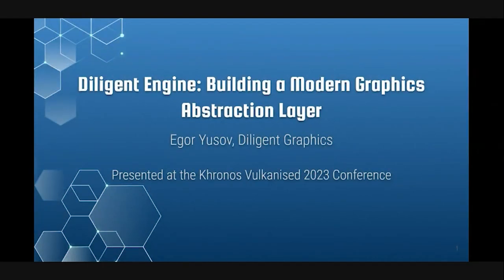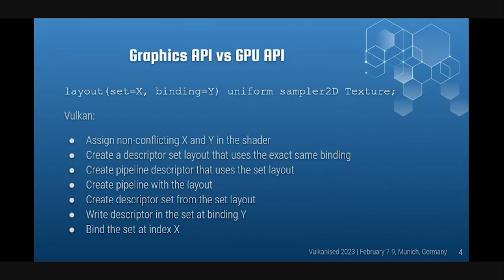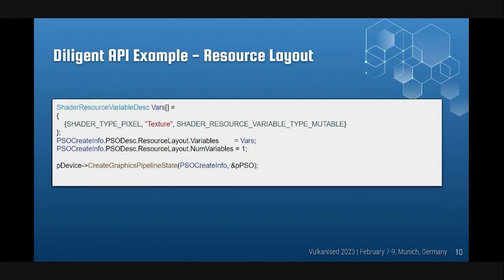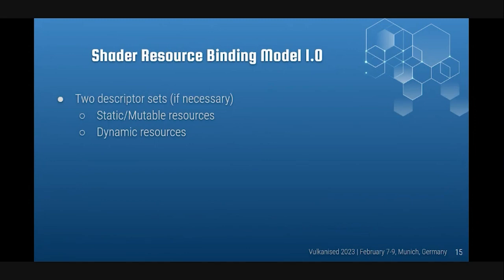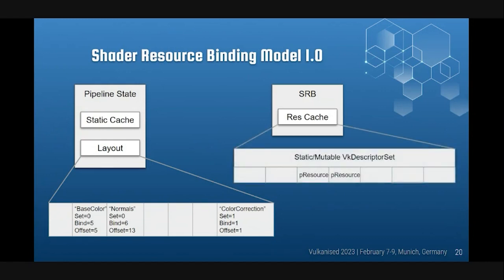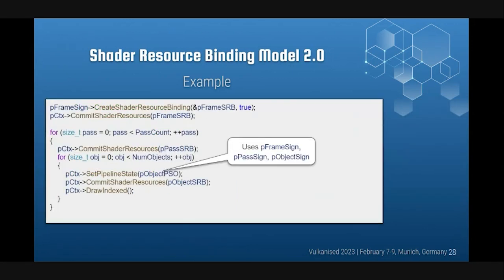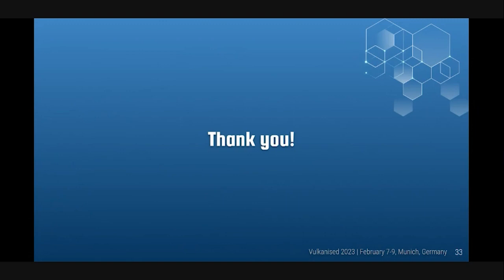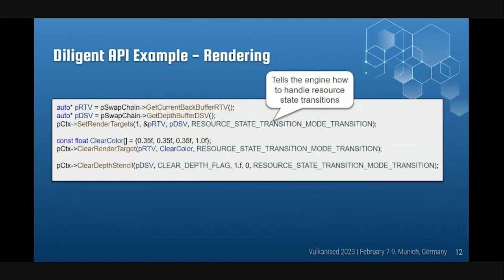Vulkanised 2023: Diligent Engine: Building a modern graphics abstraction layer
The talk was presented at Vulkanised 2023 which took place on Feb 7-9 in Munich Germany.  Vulkanised is organised by the Khronos Group and is the largest event dedicated to 3D developers using the Vulkan API,  and provides a unique opportunity to bring the Vulkan developer community together to exchange ideas, solve problems and help steer the future development of the Vulkan API and ecosystem.